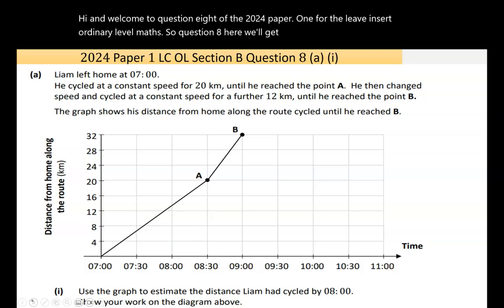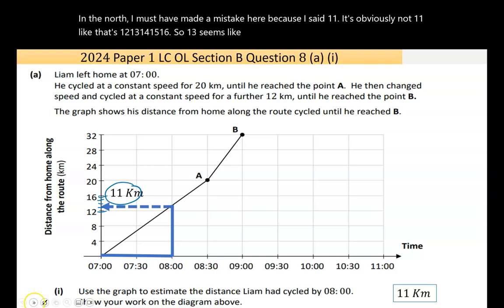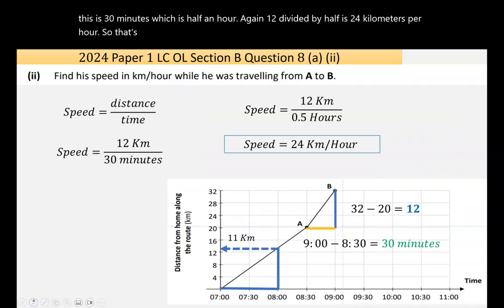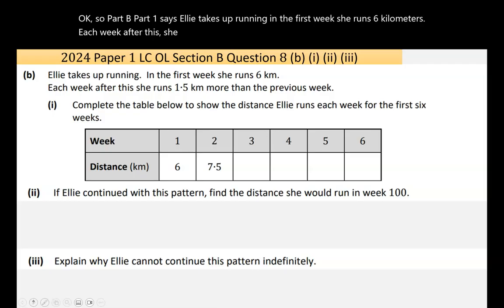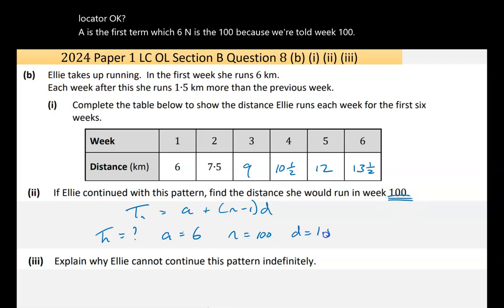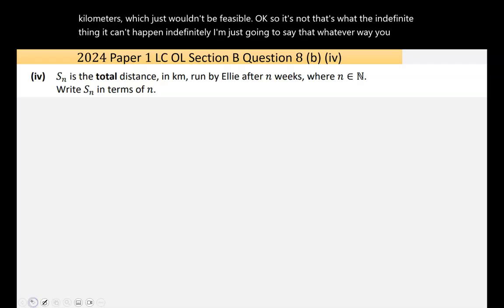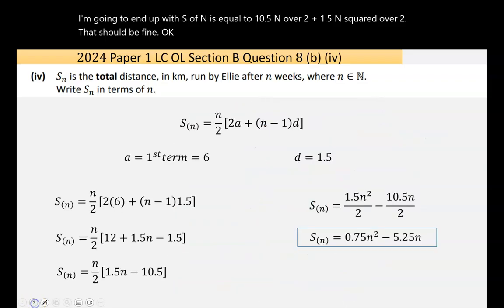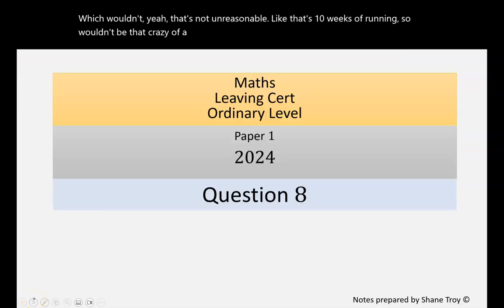2024 Paper 1 LC OL Question 8